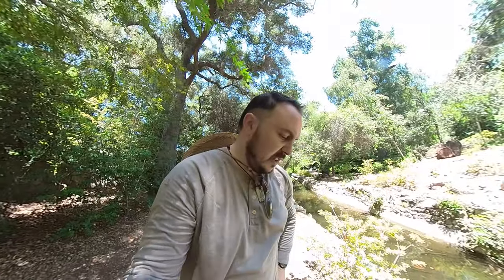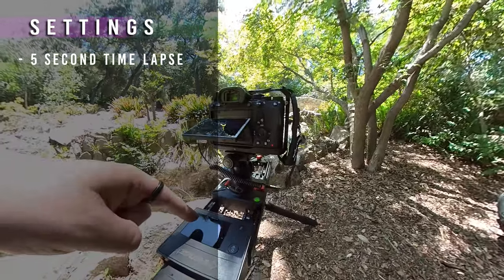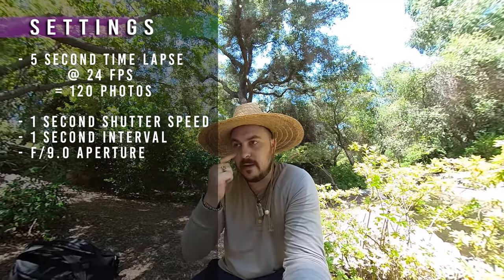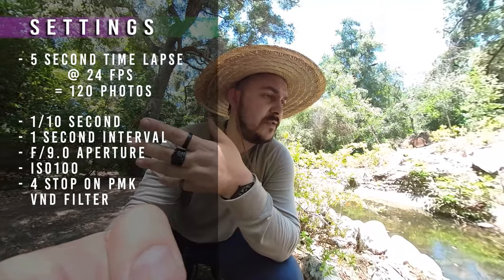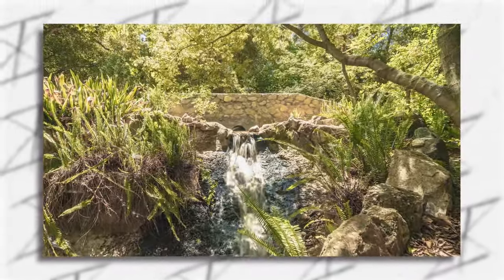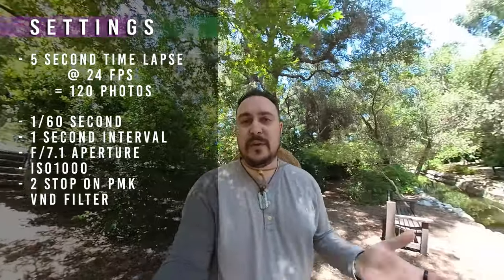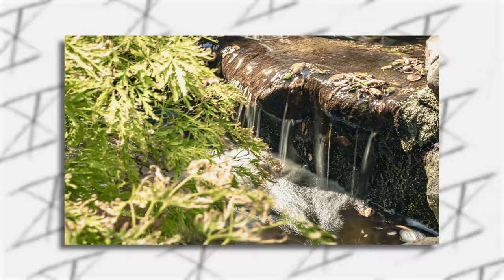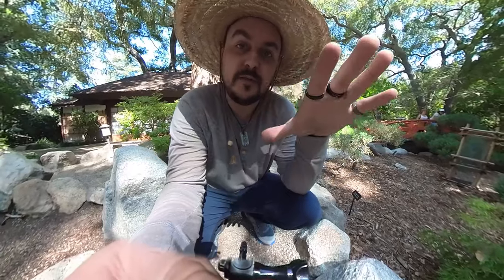Time Lapse Settings -- Sony A7R IV and iFootage Shark Slider Nano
The more I use this combo of camera and slider for time lapses, the more I'm in love with it... here's a few variations of time lapse settings showing the difference of what you could see in repeatable shots with different internal settings -- enjoy!